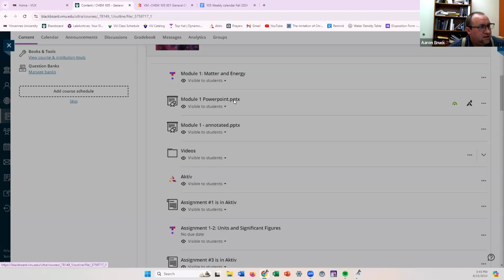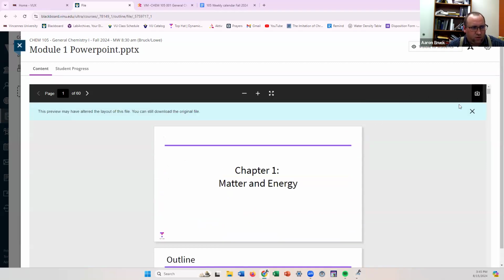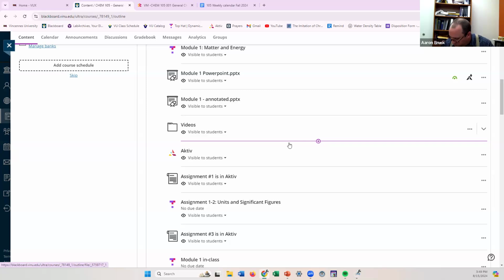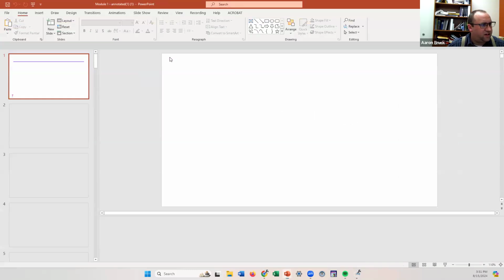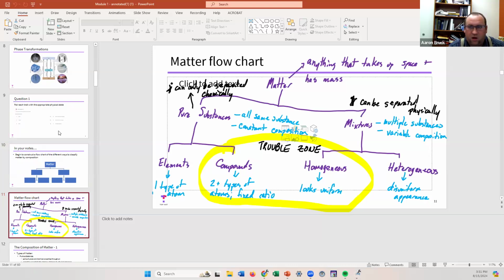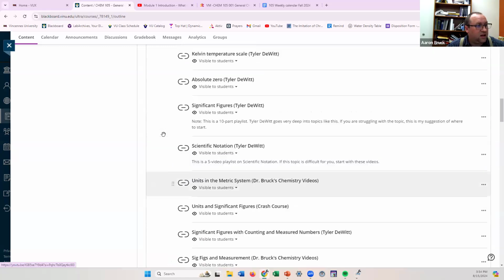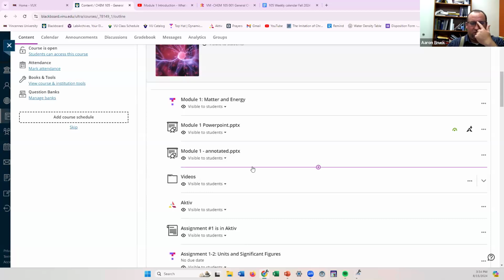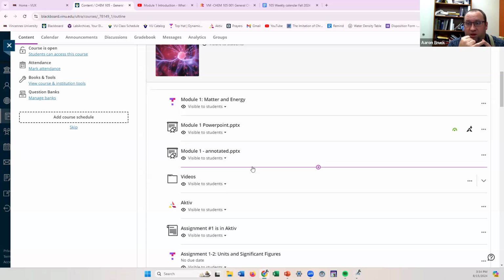CHEM 105 Basics Video #4 - Prepping for Class and Day 1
In this video, I discuss how to prepare for class and specifically what you need to do to be ready for the first day of class.